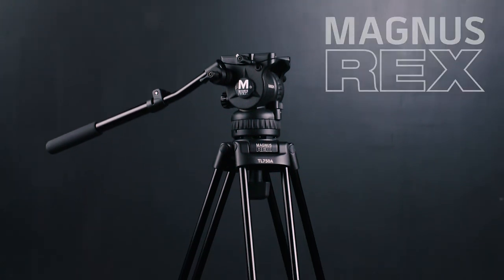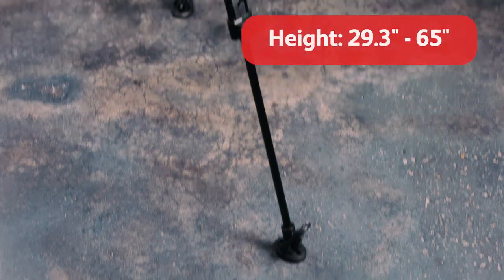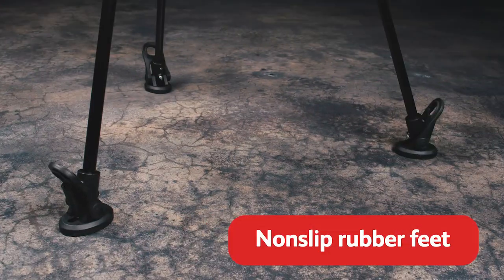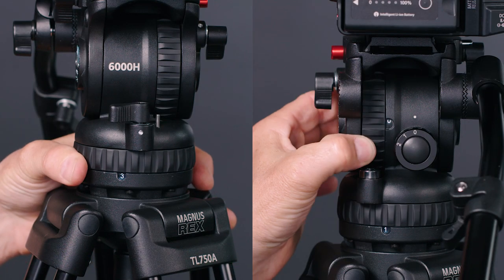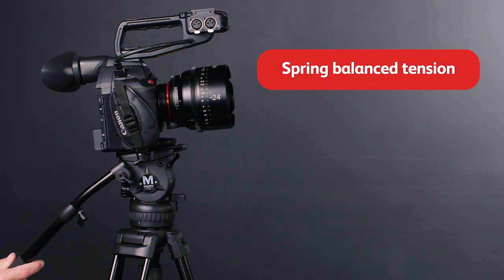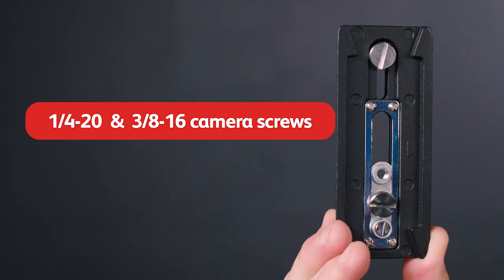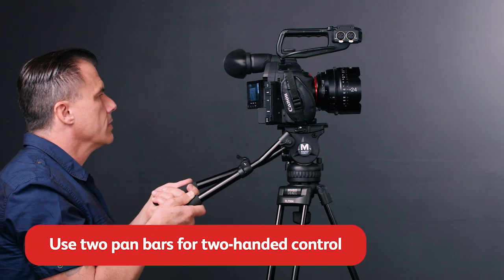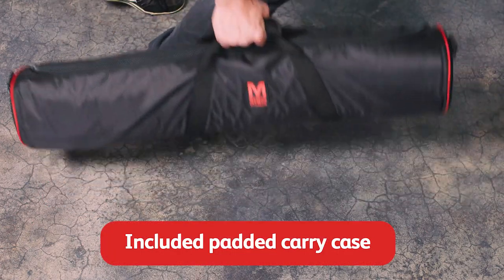Introducing the Magnus REX VT-6000 2-Stage Video Tripod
Enter the professional video realm with Magnus Rex's VT-6000 2-Stage Video Tripod with Fluid Head. With features like a stepped spring-loaded counterbalance control, stepped pan and tilt control, sliding balance plate, quick-release plate and balance system, and a mid-level locking spreader, this tripod offers you everything you need for serious, professional filmmaking. Supports up to 17 pounds.